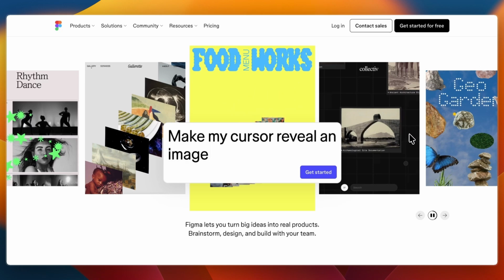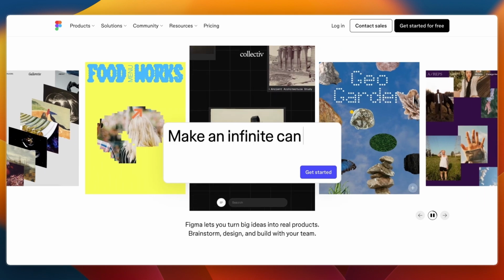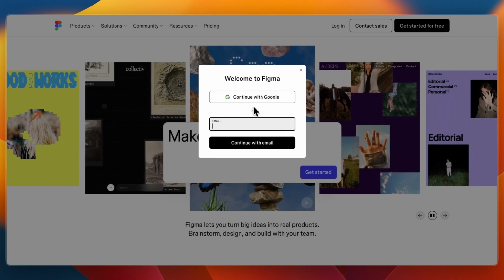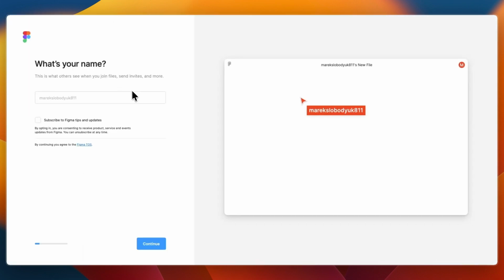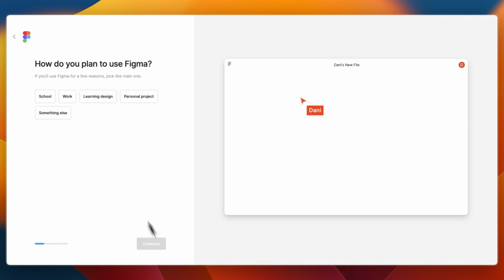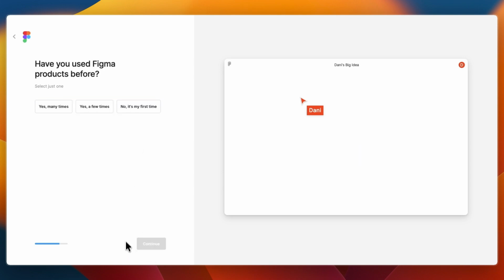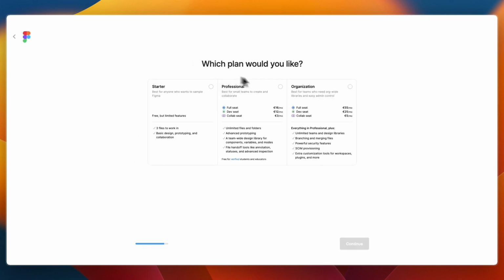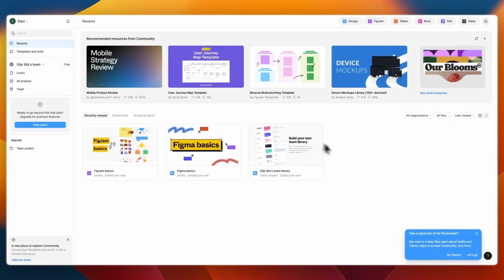How To Create Figma Account - Step By Step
In this video, I'll show you how to create a Figma account.

👉 We’ll go step by step through signing up on Figma, choosing the right plan, and setting up your account so you can start designing right away.